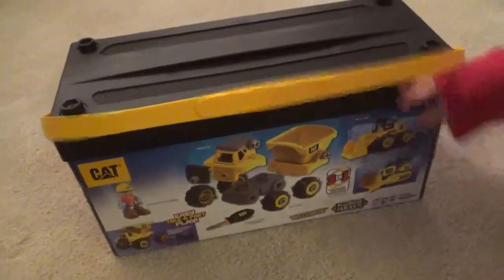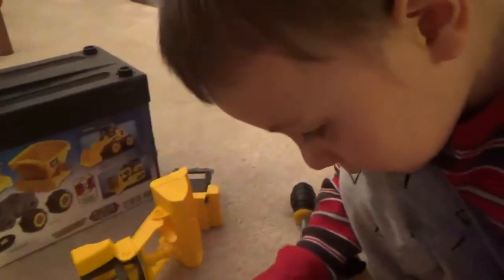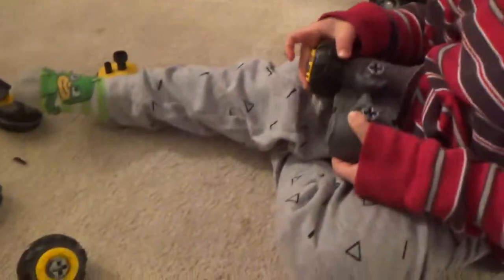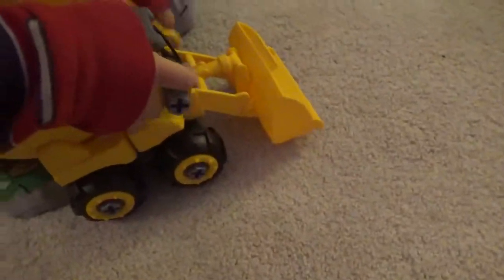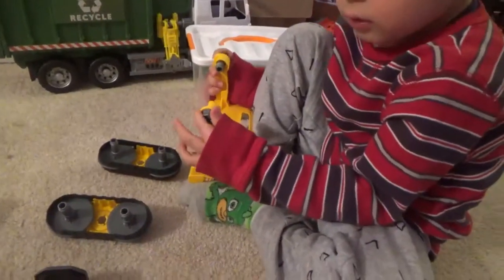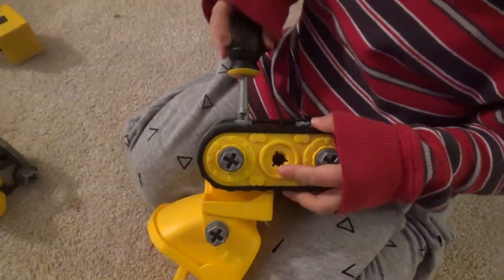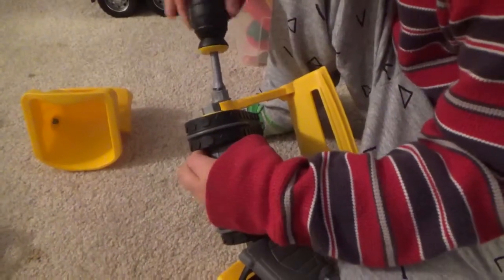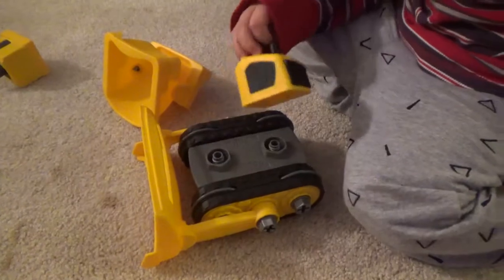CAT Machine Maker 3 in 1 - Leon Toy Time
- Kid Connection Light & Sound Recycling Truck Play Set Garbage Truck - Leon Toy Time
- Fast Lane Construction Playset - Leon Toy Time
- Soni Cutting Toys Pretend Play - Leon Toy Time
- Disney PJ Masks Gekko Mobile Night Ninja Bus Cat Steam Roller Excavator Construction Truck - Leon Toy Time
- Zoom Tubes Car Trax RC Car Trax Set - Leon Toy Time
- Thomas The Train & Friend Master Railway Race Set Motorized Steelworks Hurricane Train Percy - Leon Toy Time
- Kids Recycling Garbage Truck Play Set Toy - Leon Toy Time
- Disney Christmas Holiday Play Train Set With Donald Duck – Leon Toy Time
- Hot Hoops Basketball Toy Game – Leon Toy Time
- Wilton Gingerbread House Kit Decorating Family Fun – Leon Toy Time
- Science Experiment Coke Mentos Baking Soda Family Fun - Leon Toy Time
- Pie Face Showdown Family Fun Game
- Toilet Trouble Family Fun Hasbro Game for Kids
- Cub Cadet XT1 Riding Lawn Tractor Mower Ride On
- Hatching Hatchimals Colleggtibles Surprise Eggs
- EZ Fold Stroll N Trike Radio Flyer Review
- Volcano Fun Activity Color Learning
- Corn Maze Tractor Family Fun Activities for Kids
- Animals at the Zoo Educational Video for Children
- Toys Hunt at Walmart Family Fun Trip
- Indoor Playground Ball Pits Slides Acres of Fun Family Fun & Recreation Center
- Cute Cat and Ryan Egg
- Chuck E Cheese Indoor Games and Activities for Kids
- Thanos Spiderman Paw Patrol PJ Masks Fun
- Cat Construction Toys Sandbox Pretend Play
- Wonder Play Fish Bubble Gun Review
- WHAT??? Wack A Pack Balloons Review
- Paw Patrol Construction Toys Sand Box Pretend Play
- Dough on PJ Masks Mat Colors Shapes
- Ryan's World Giant Egg Mystery Surprise Ryan ToysReview Opening
- Learn 1 - 10 Number Train